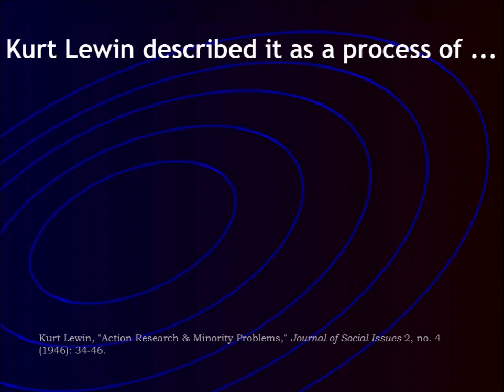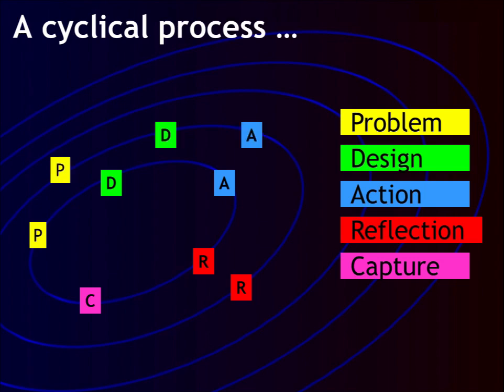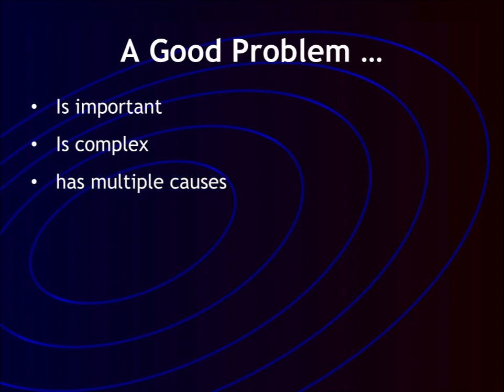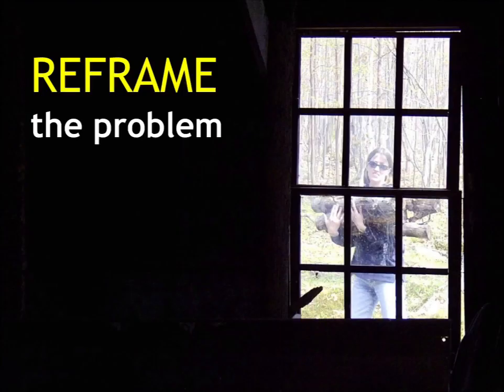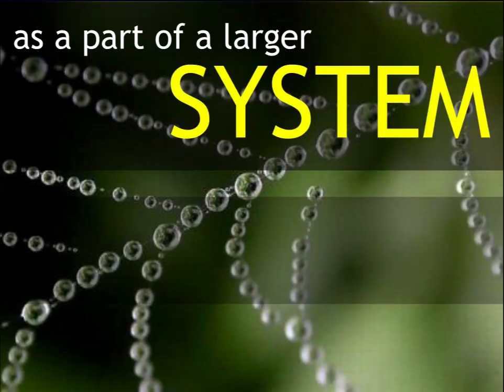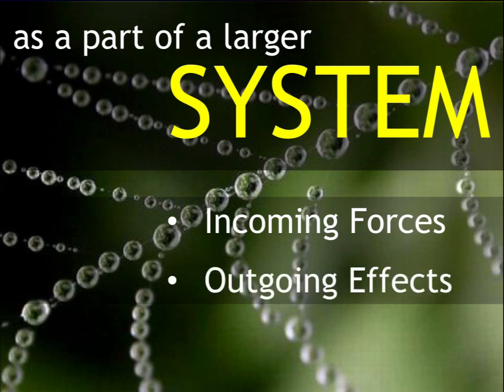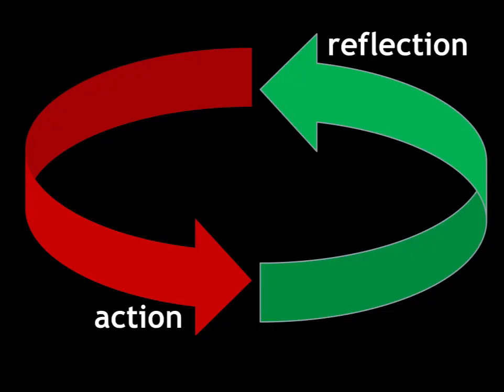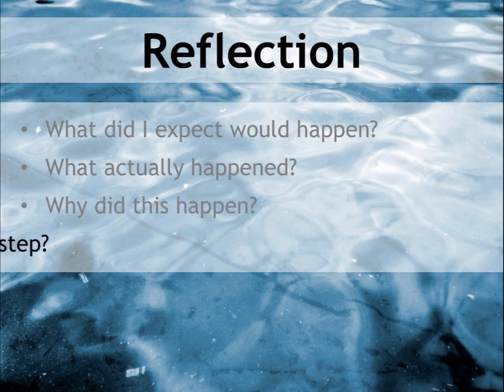Exploring Action Research: A Critical Tool for Critical Thinkers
"In this tutorial, we explore the world of action research, and its unique research approach to both learning and solving problems. Discover practical steps for incorporating Action Research in your organization. Whether you're a student, educator, project manager or researcher, this video provides valuable insights and practical tips for harnessing the power of action research."